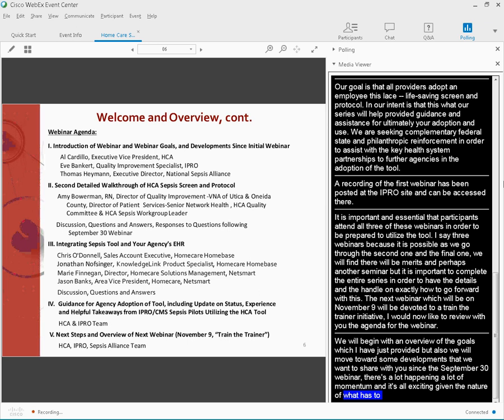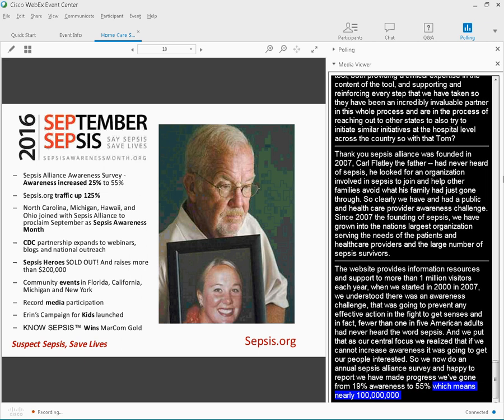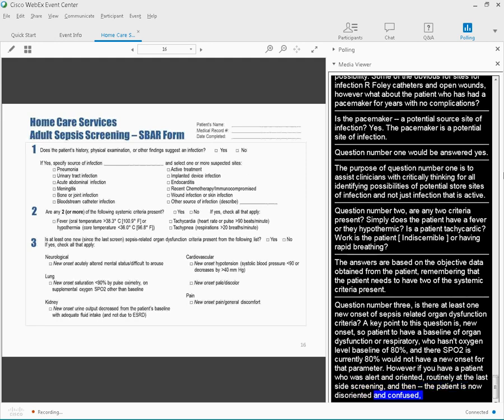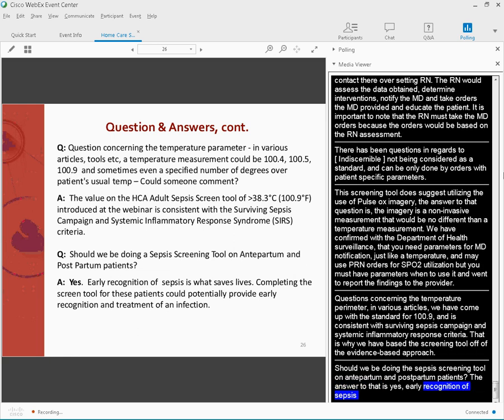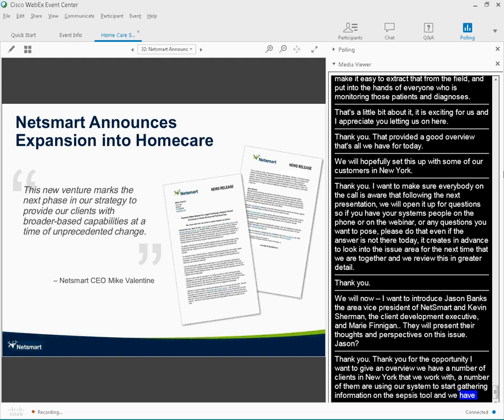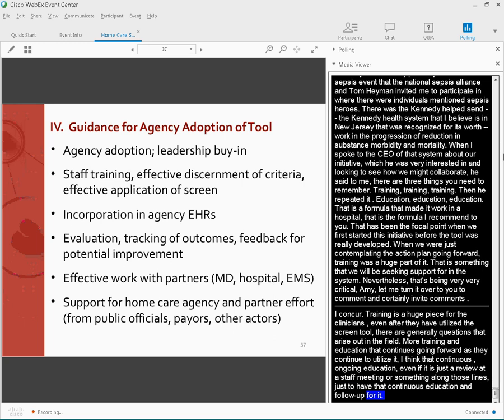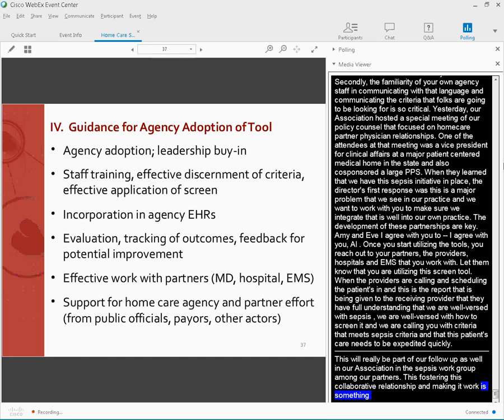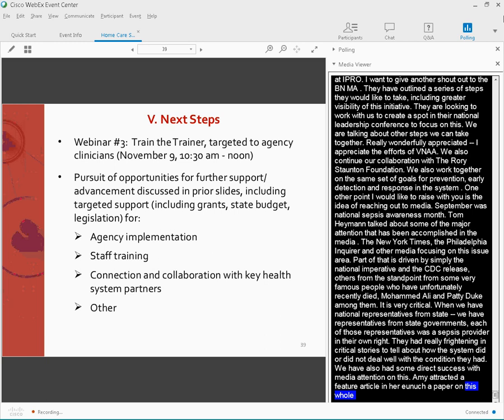Part 2 Stop Sepsis at Home Webinar: Sepsis Screening and SBAR Tool In-Depth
This webinar provides a more in-depth review of the HCA Adult Sepsis Screening and SBAR Tool and home care agency integration of the HCA Sepsis Tool with the agency’s electronic health records.